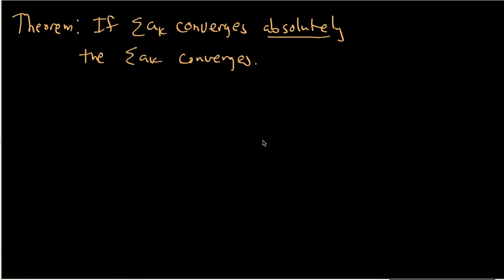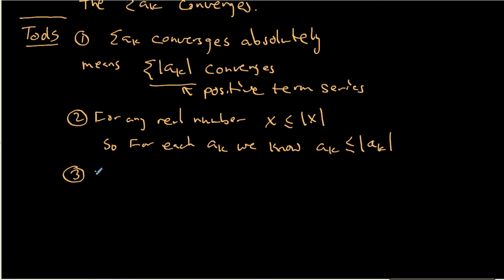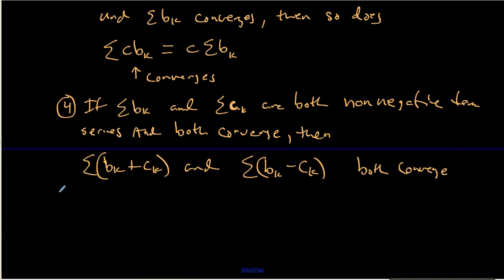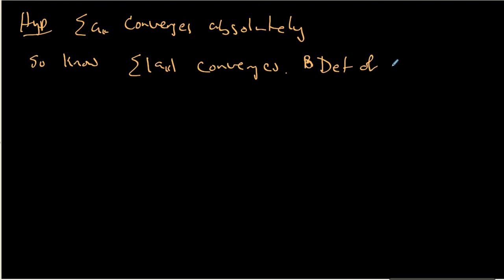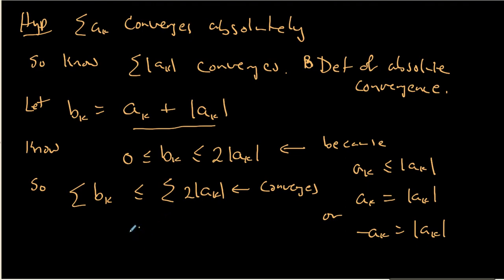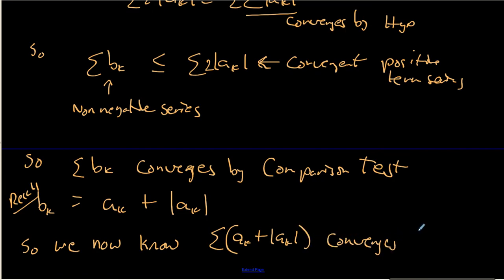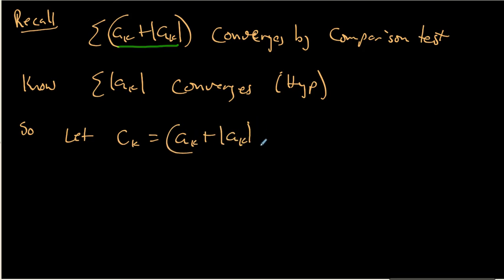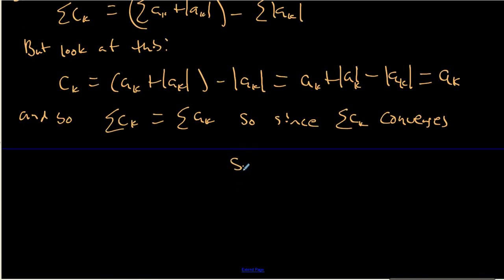06 absolute convergence implies ordinary convergence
proof of the theorem that says if a series converges absolutely, then the series converges in the ordinary sense